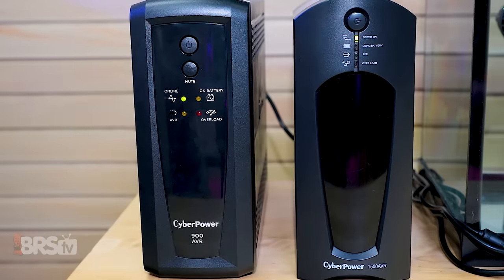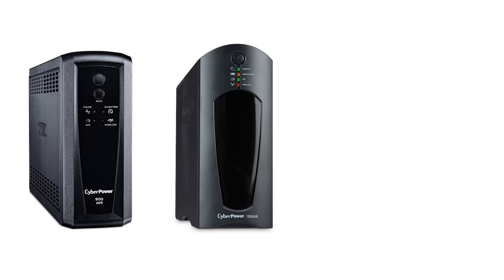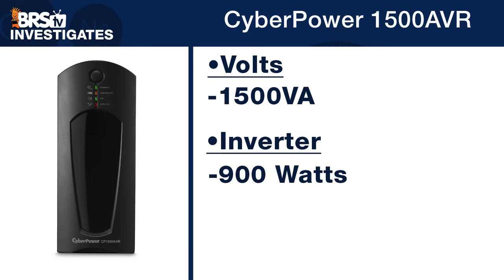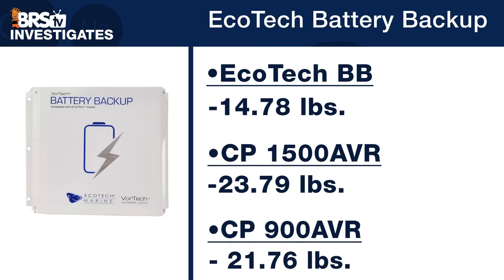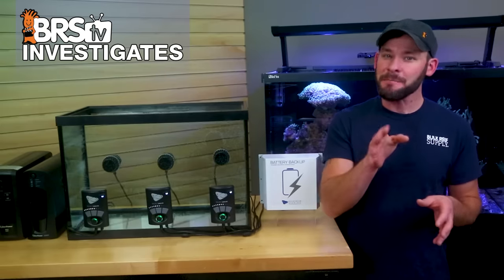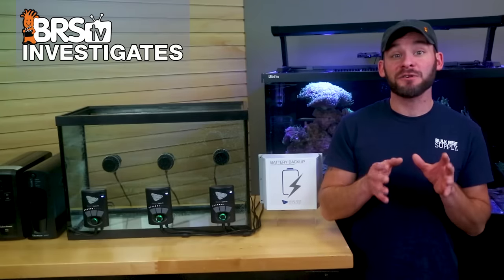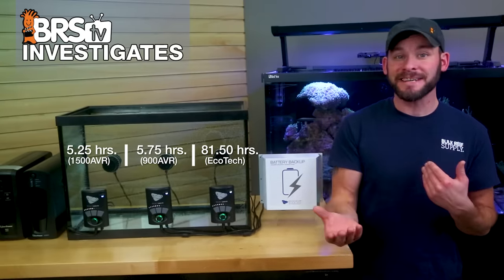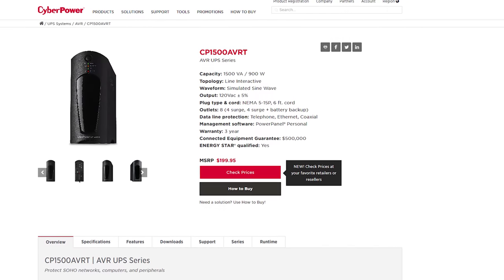The power is out. How many hours does your tank have? UPS vs. DC backup!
How long do UPS battery backups actually last? Is a bigger UPS the best investment for protecting your tank? Today we put two UPS battery backups up against an EcoTech Battery Backup to see which lasts the longest and why.

More from BRStv !
➡ Binge watch the 5-Minute Saltwater Guide!

Community Links!